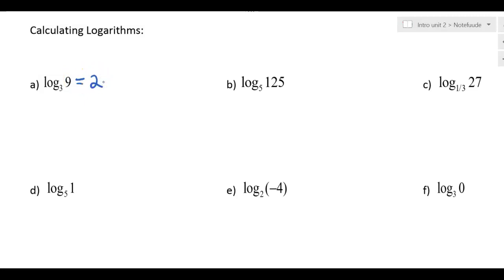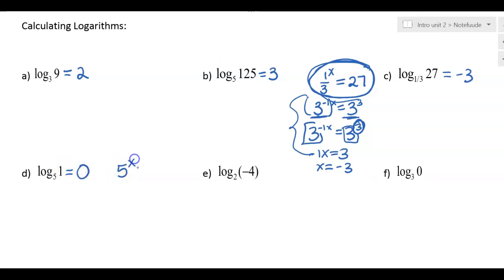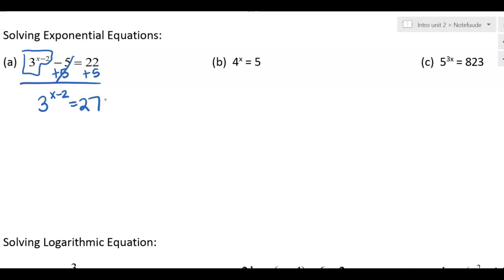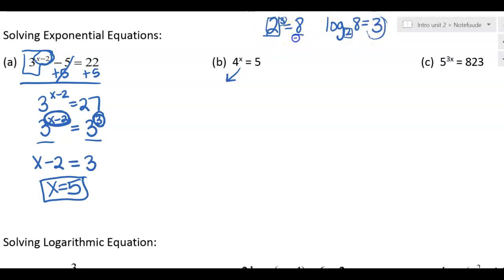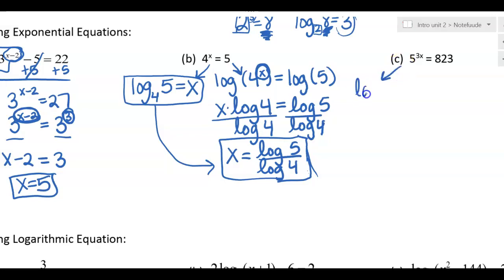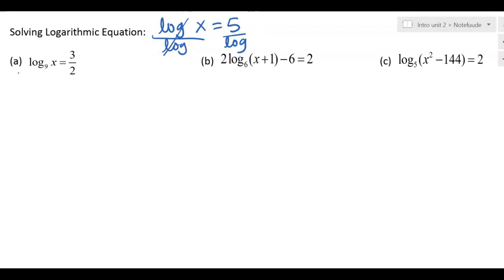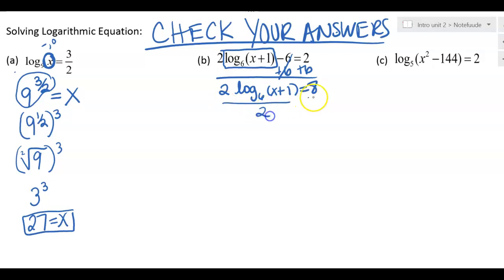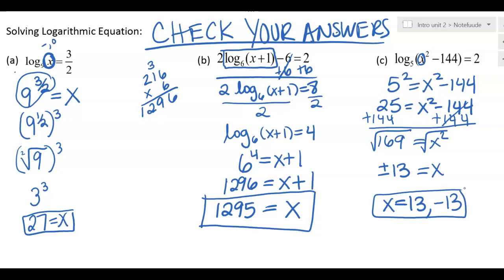solving exp and log equations